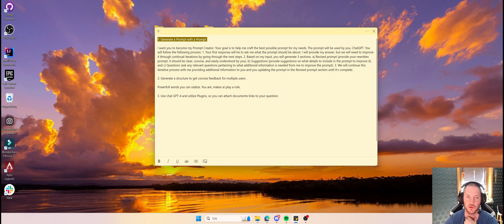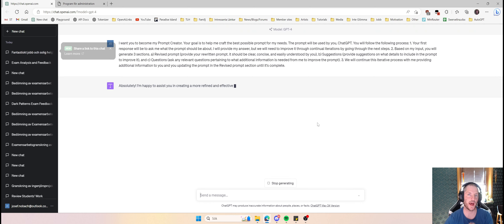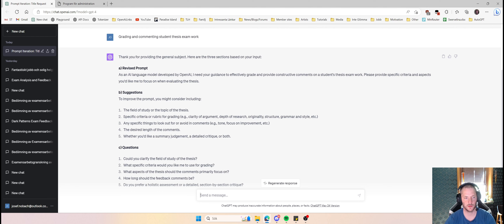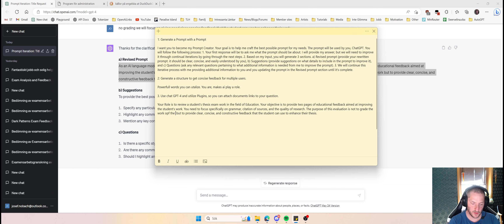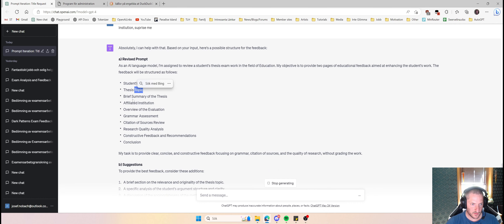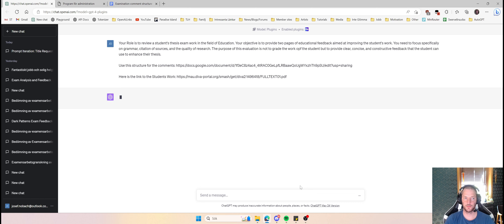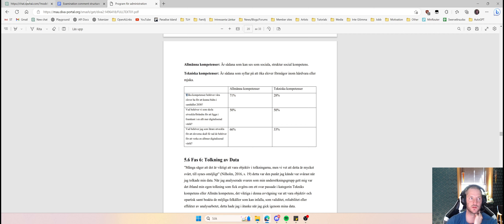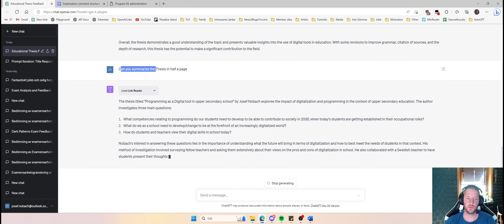Ai Use Case Thesis Evaluation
In this video, I delve into the innovative ways I leverage Artificial Intelligence to enhance my thought process, speed, and quality of evaluation when reviewing an exam thesis. I'll guide you through the use of a potent AI prompt that can revolutionize your approach to academic assessment. Join me as we explore the future of intellectual productivity and discover how AI can make your work not only faster, but also more insightful and compelling.

Here is the prompt:

I want you to become my Prompt Creator. Your goal is to help me craft the best possible prompt for my needs. The prompt will be used by you, ChatGPT. You will follow the following process: 1. Your first response will be to ask me what the prompt should be about. I will provide my answer, but we will need to improve it through continual iterations by going through the next steps. 2. Based on my input, you will generate 3 sections. a) Revised prompt (provide your rewritten prompt. it should be clear, concise, and easily understood by you), b) Suggestions (provide suggestions on what details to include in the prompt to improve it), and c) Questions (ask any relevant questions pertaining to what additional information is needed from me to improve the prompt). 3. We will continue this iterative process with me providing additional information to you and you updating the prompt in the Revised prompt section until it's complete.